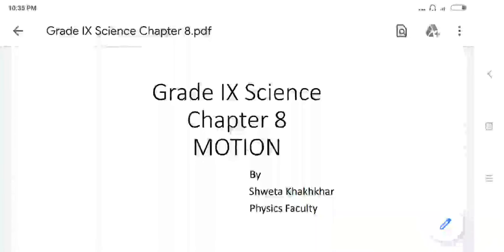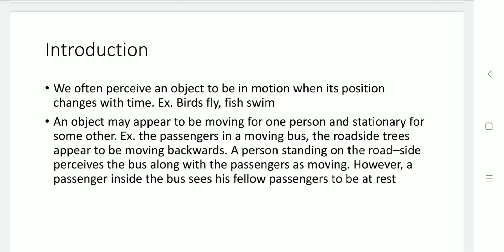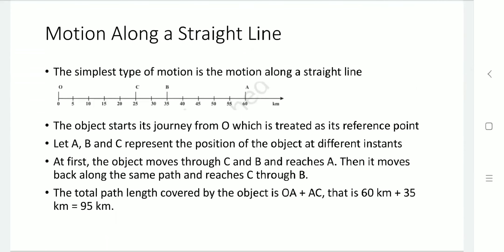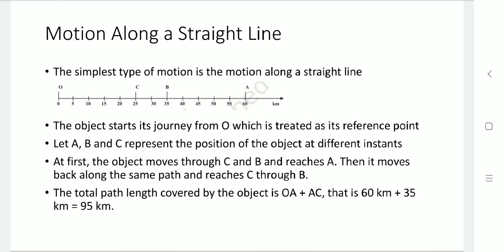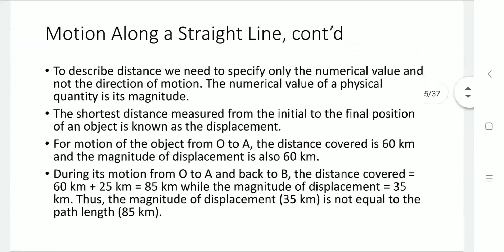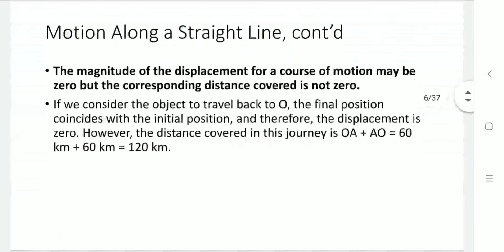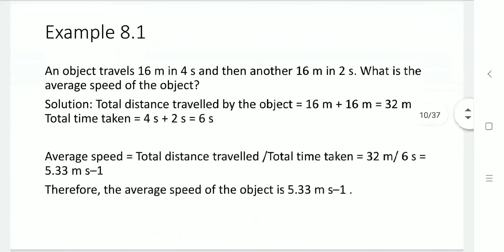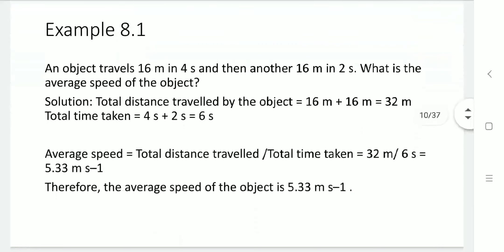Grade IX : Physics Ch8-Motion: Part-1